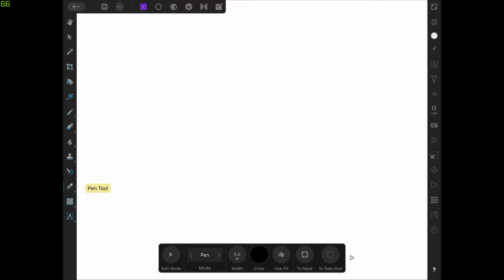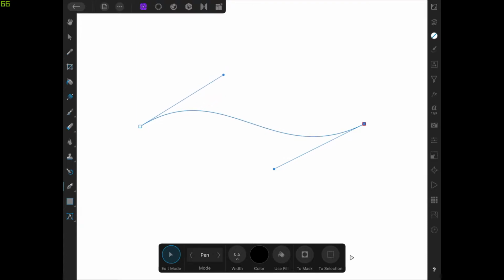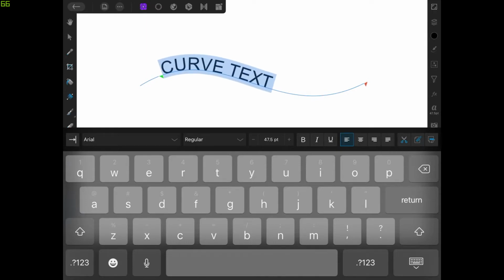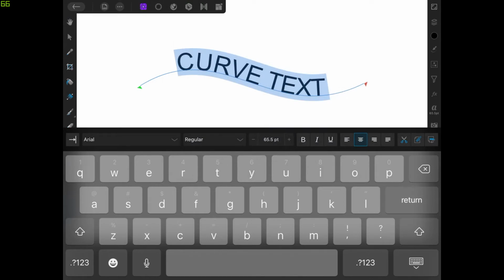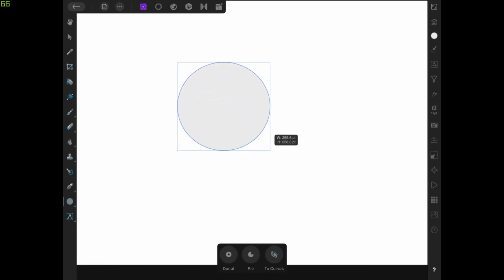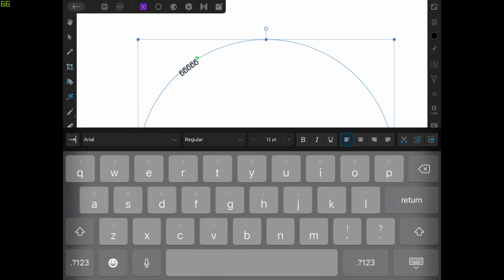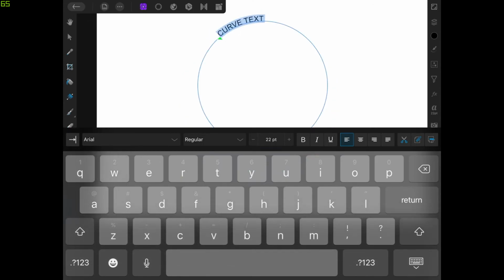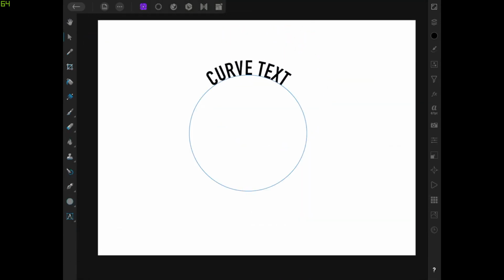How To Curve Text with Affinity Photo for iPad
Thanks to an update for the version 1.9 release of Affinity Photo, it is now possible to place text on a path. This means that you can wrap your text around circles and flow it along various types of contours of your choosing. In this tutorial I’ll be demonstrating all of the different ways that you can curve text with Affinity Photo for the iPad thanks to this new update.